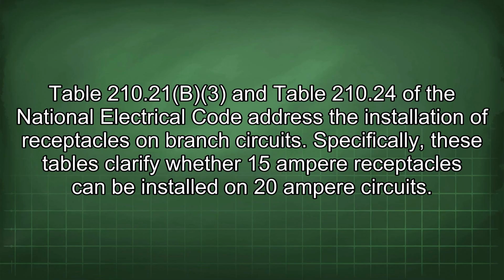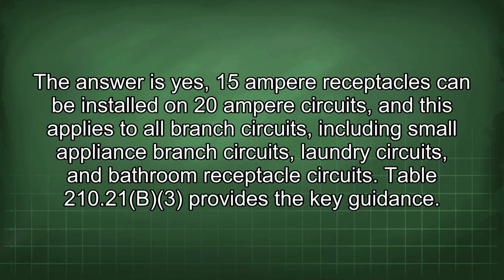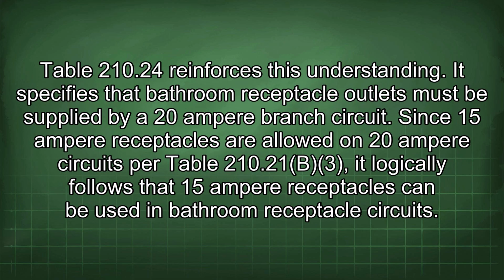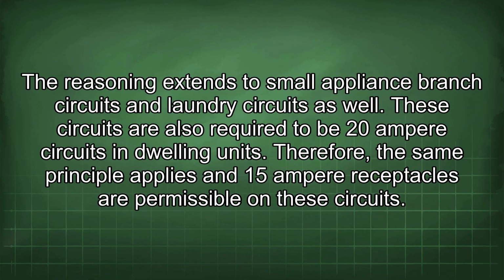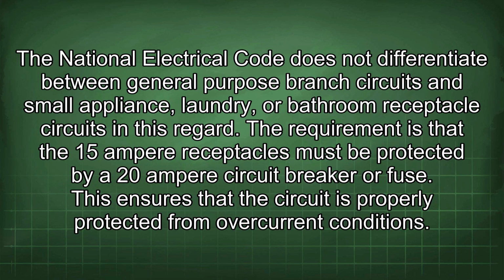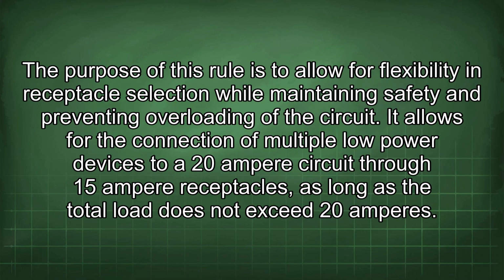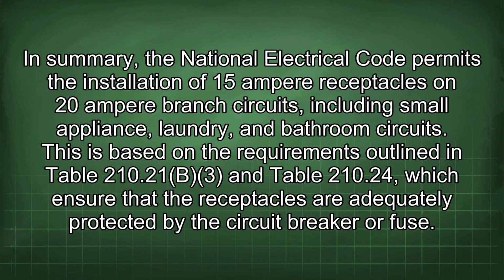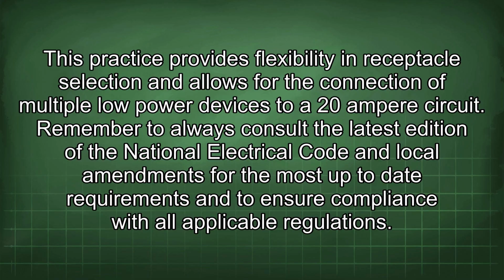15 Amp Receptacles on 20 Amp Circuits Explained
Understand the rules for using 15 amp receptacles on 20 amp circuits. This applies to small appliance, laundry, and bathroom circuits. Learn about NEC tables 210.21(B)(3) and 210.24 and their interpretations.